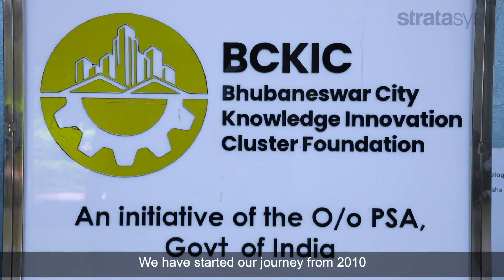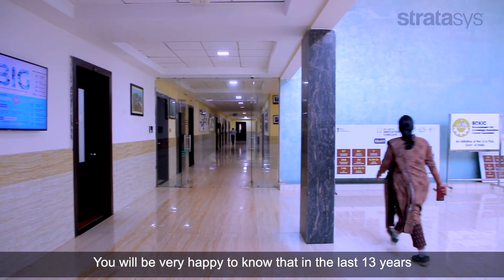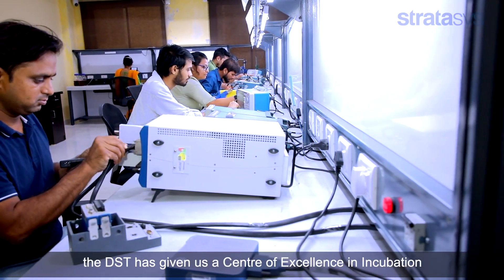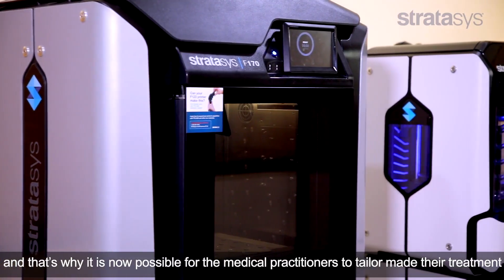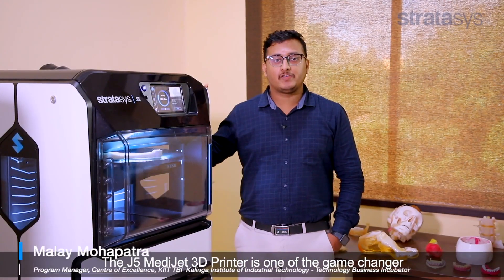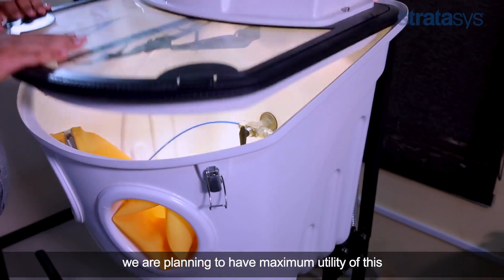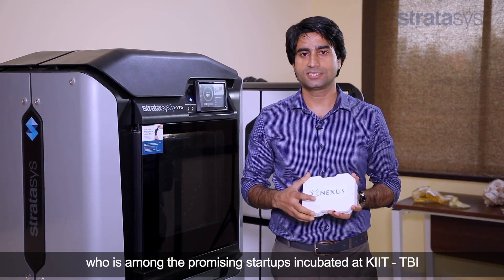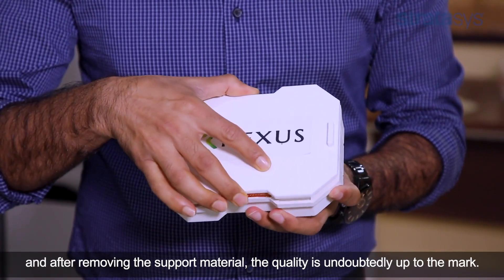Indian-based Technology Business Incubator promotes medical innovation with J5 MediJet & F170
Kalinga Institute of Industrial Technology - Technology Business Incubator (KIIT TBI) is accelerating startup companies' growth in various sectors such as Biotech, Meditech, Aggrotech, and more.

Watch to learn how KIIT TBI uses the Stratasys J5 MediJet to maximize digital health innovation for better pre-surgical planning and medical device development, and how the Stratasys F170 3D Printer speeds up design and prototyping processes for one of the most promising startups incubated at KIIT TBI.